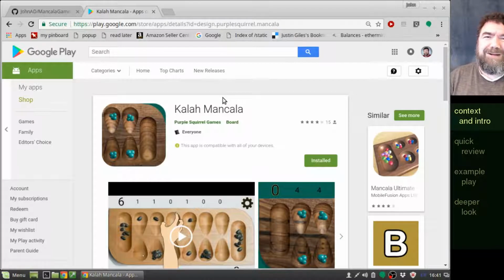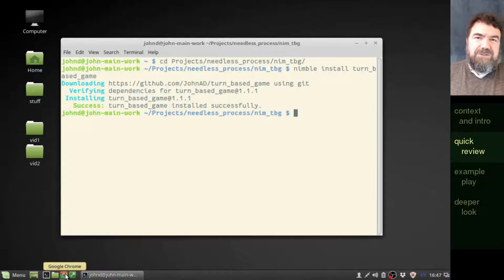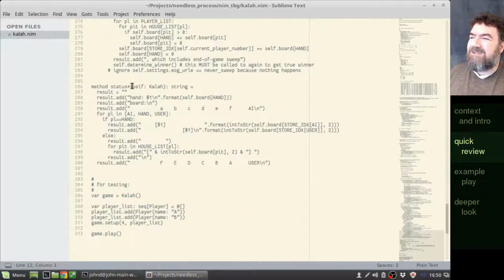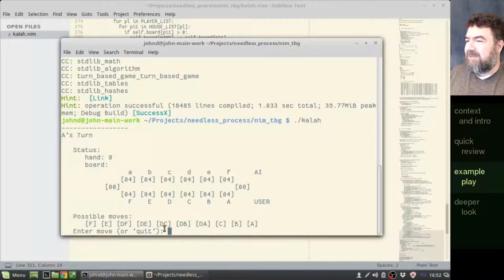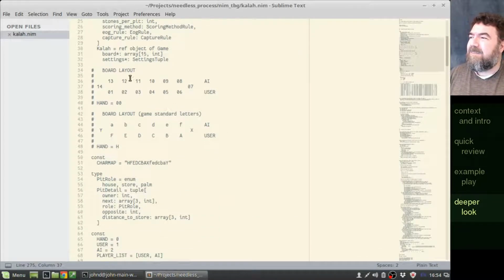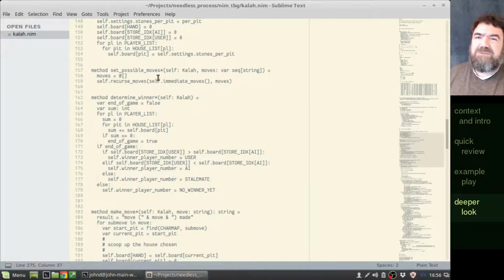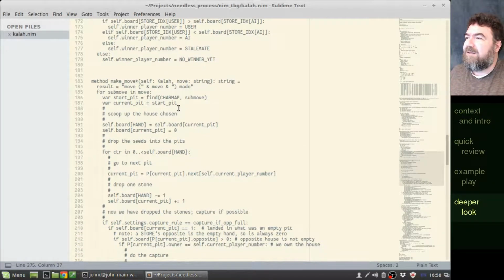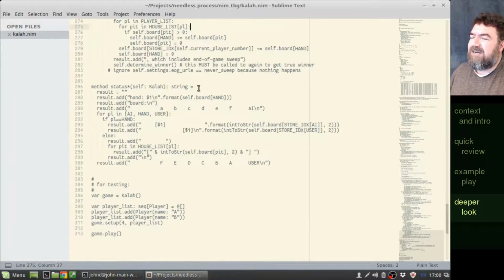Using turn_based_game - a Nim library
This video describes the role and use of a the turn_based_game library; which is a framework for describing rules of turn-based games; such as board games like Othello or Checkers.